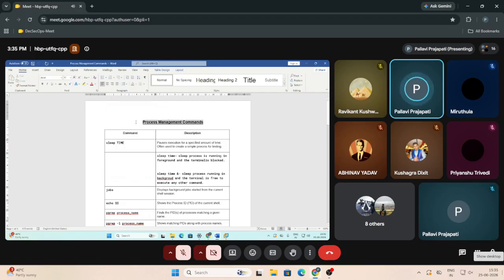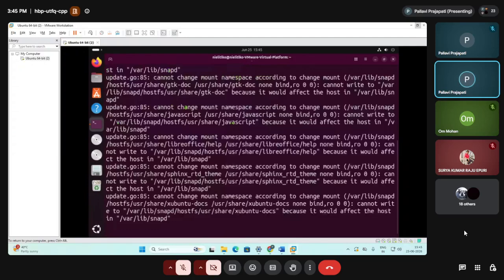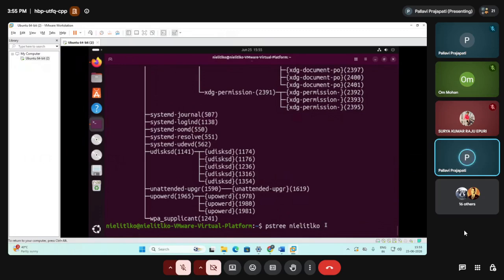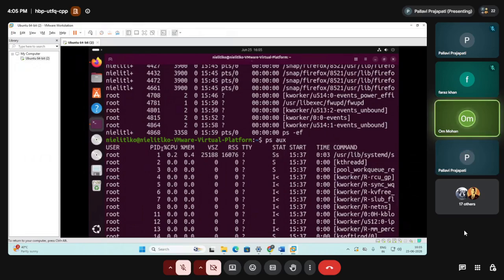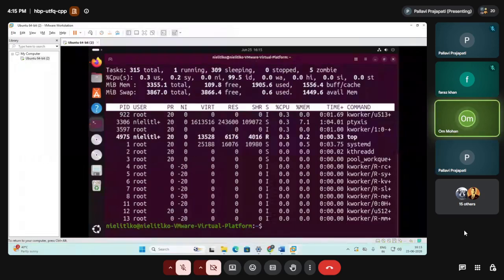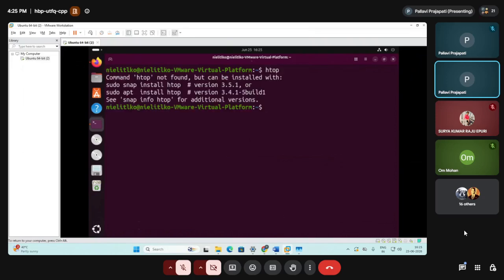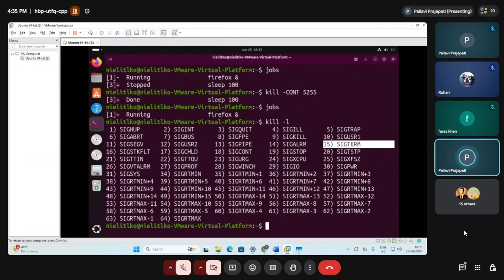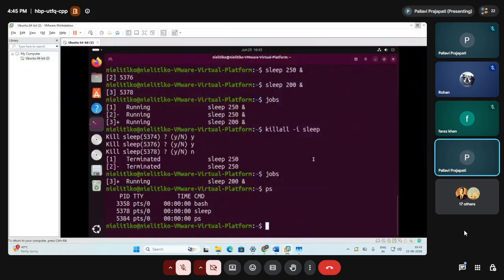Day6 Process management 2026 06 25